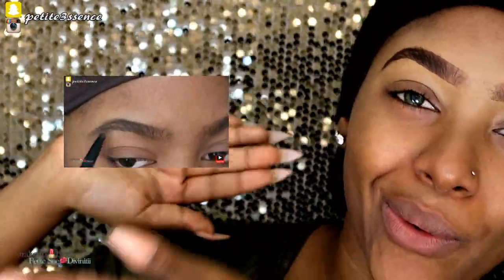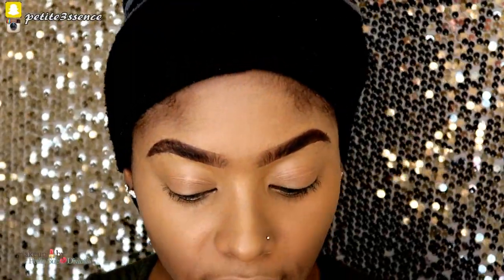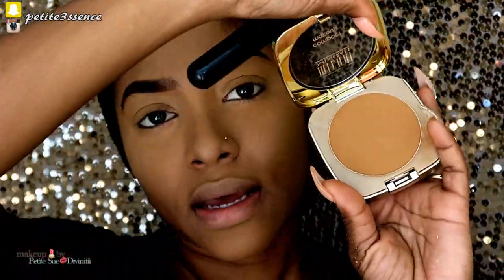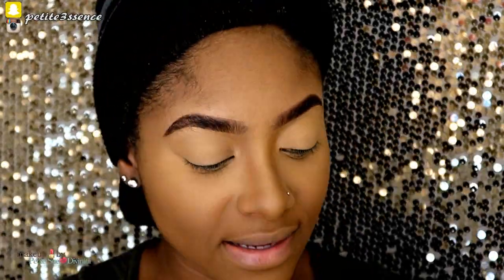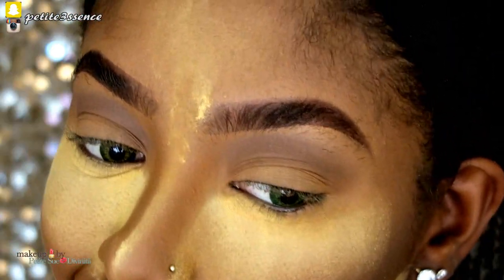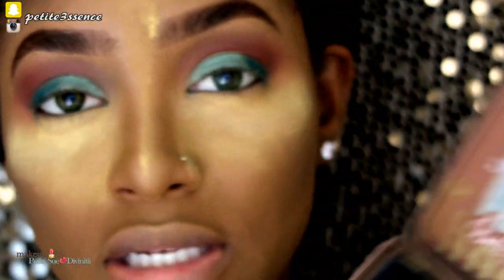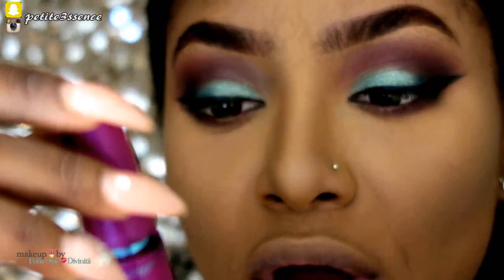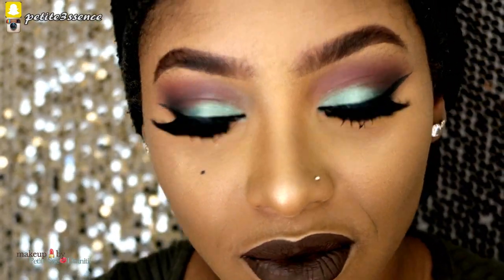FULL FACE GLAM | Fall Edition | Talk Through | PETITE-SUE DIVINITII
Products Used:

POMI by Lyric + BH Cometics Brushes
Beauty Blender
Amazing Cosmetics Amazing concealer (Light Caramel)
              "                           Primer
Maybelline New York the Falsies Volume Express Hydrofuge mascara
Milani Compact Powder (Warm)
Artist Couture (Conceited)
OfraPro eye-shadow palette
ABH Modern Rennaissance palette
Morphe Brushes eye-shadow palette (35S)
                " (12P)
Southern Beaute Mink Lashes (Stacy)
Lena Cosmetics liquid lipstick (Fredrique)